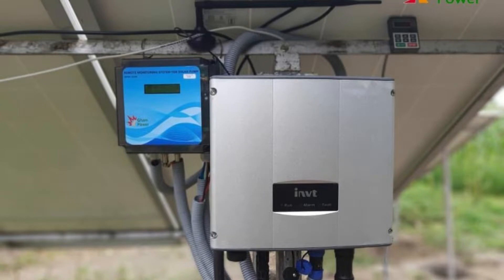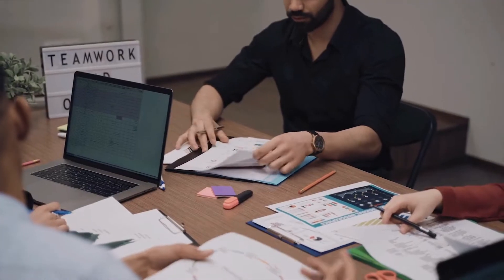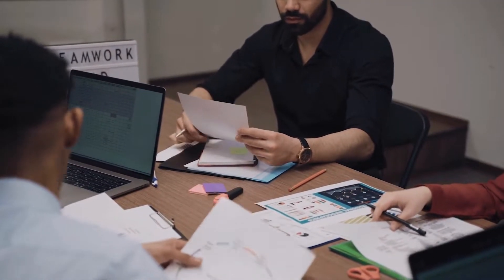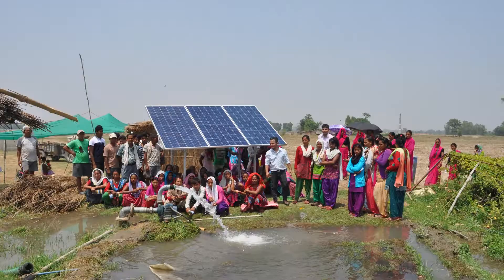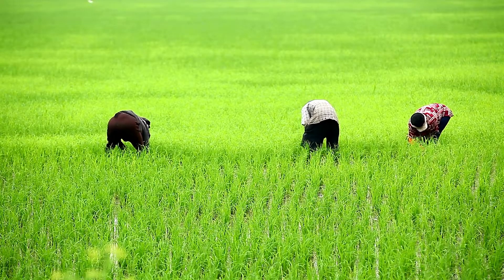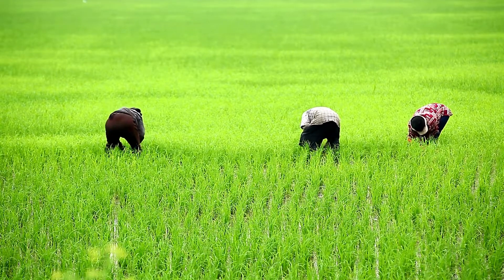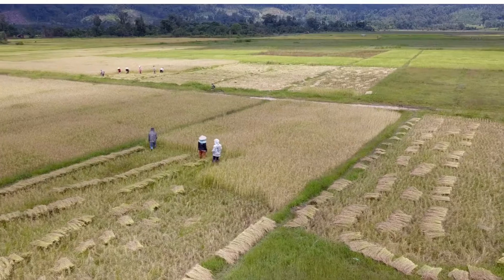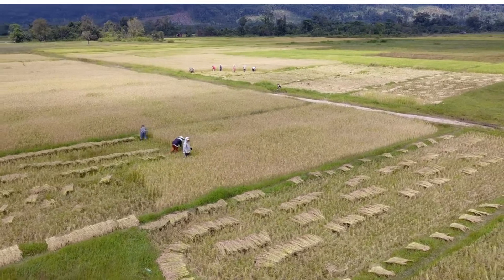Gham Power - Providing Access to Finance through the "Yield Improvement in a Box" Service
Gham Power is a Nepal-based innovator that provides integrated irrigation systems, digital ecosystems, and agricultural advisory services through their "Yield Improvement in a Box" service. Using their "Off-Grid Bazaar" platform, they also provide affordable solar-powered irrigation services through established networks of local farmers in the rural areas of Nepal. They have partnered with six MFIs in Nepal.